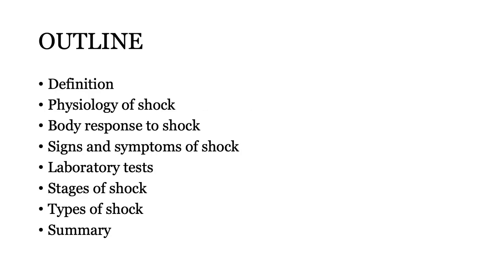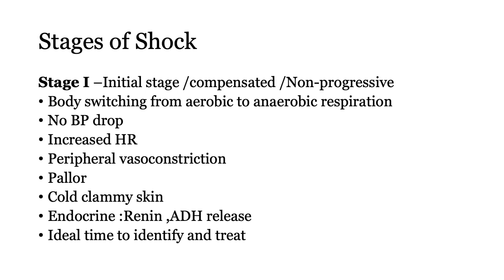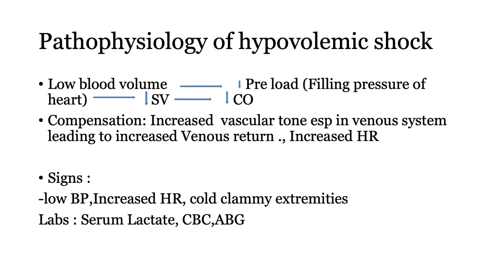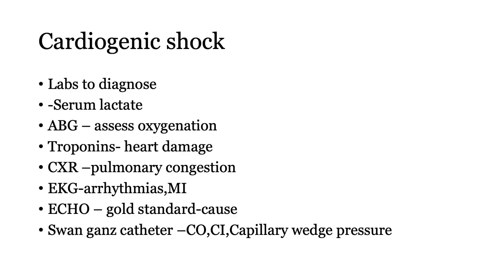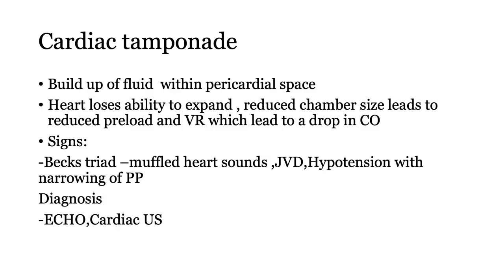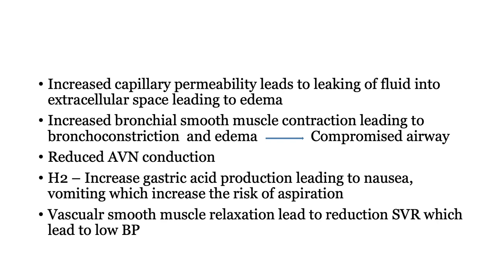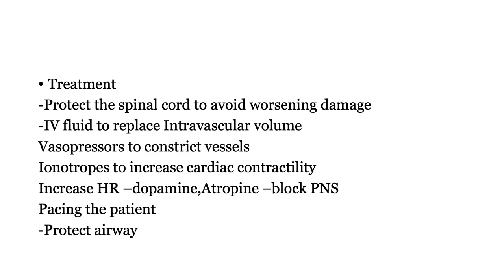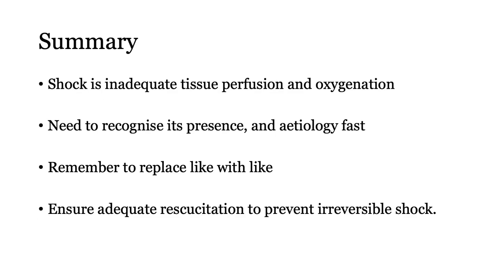Kampala Advanced Trauma Course Shock part 1